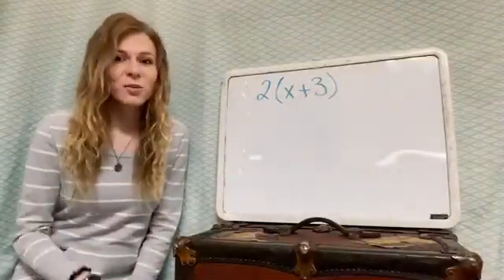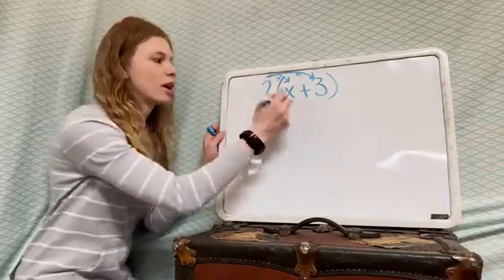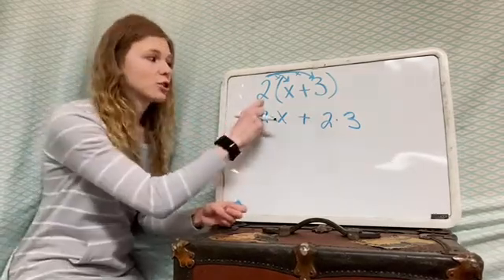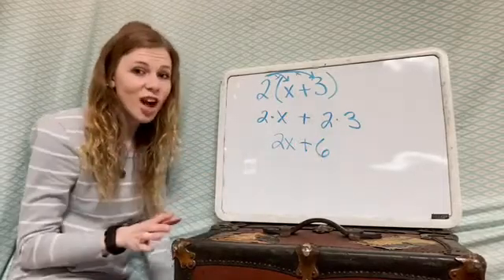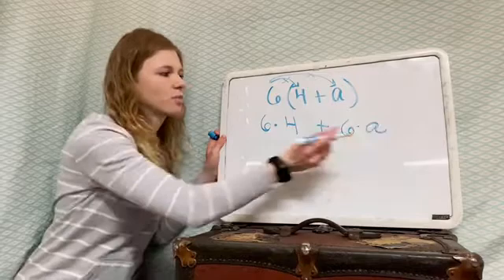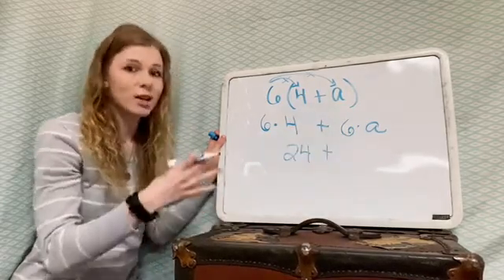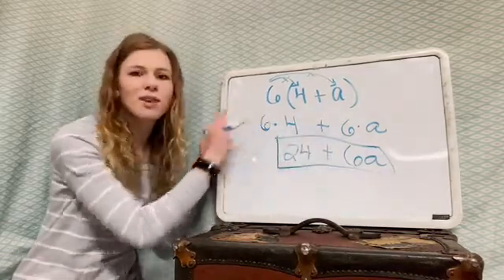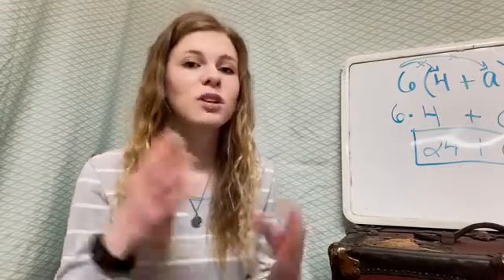Distributive Property with Variables